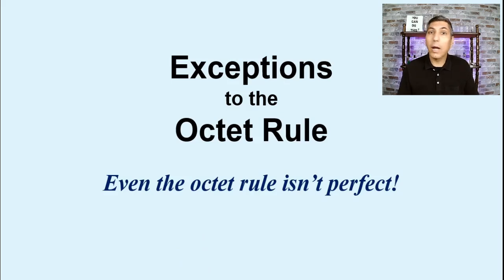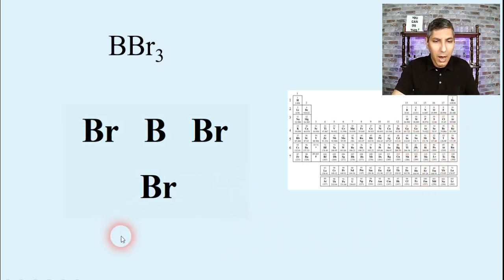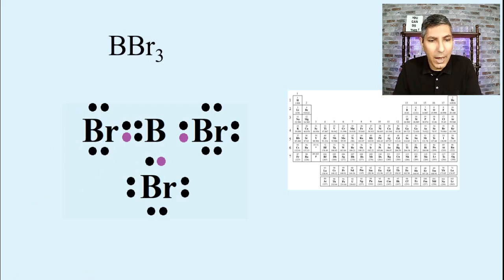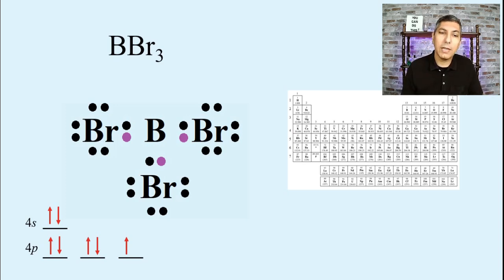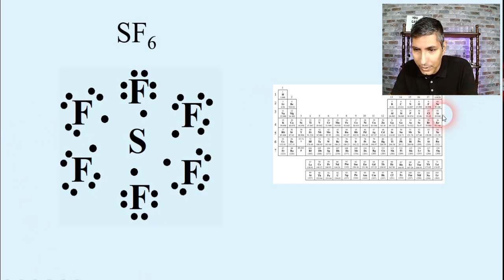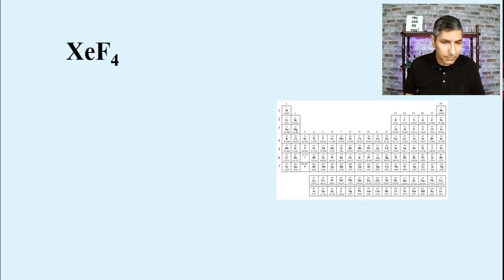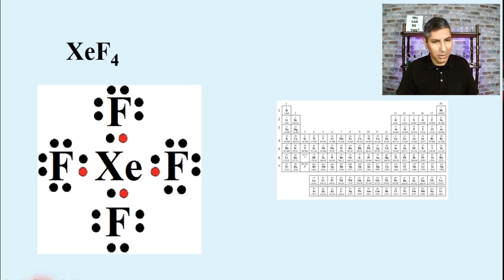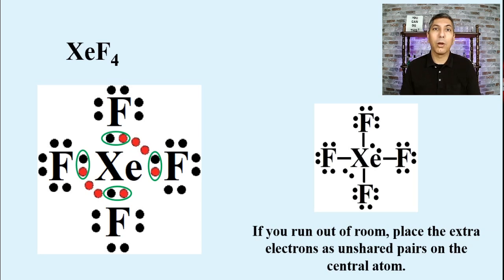Recognizing Exceptions to the Octet Rule | Even the Octet Rule Isn't Perfect!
In this video, Mr. Krug shows students how to recognize when a molecule will not obey the octet rule.  He teaches students how to draw the Lewis electron-dot diagram for molecules that do not obey the octet rule or that have an expanded octet.